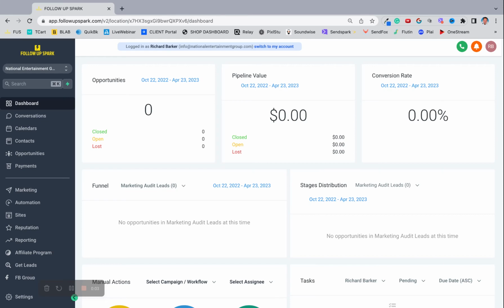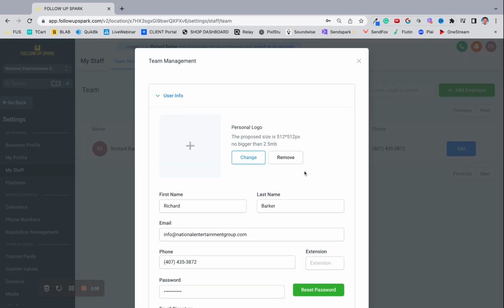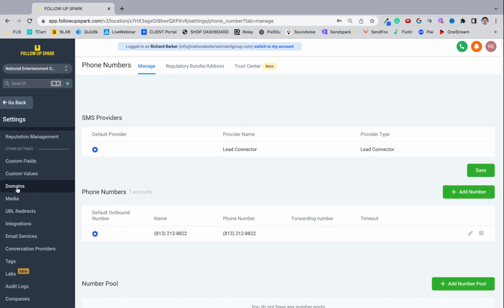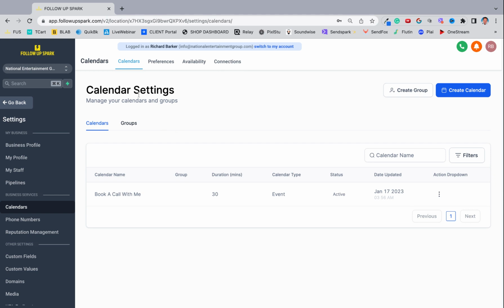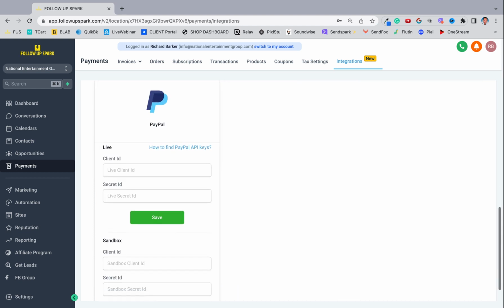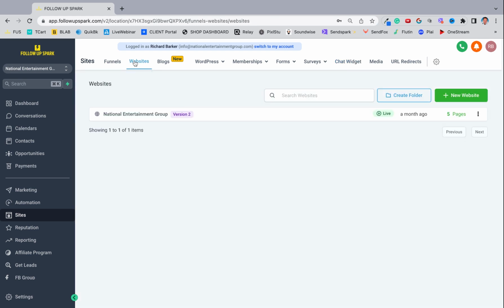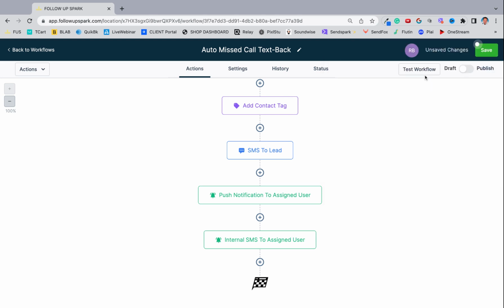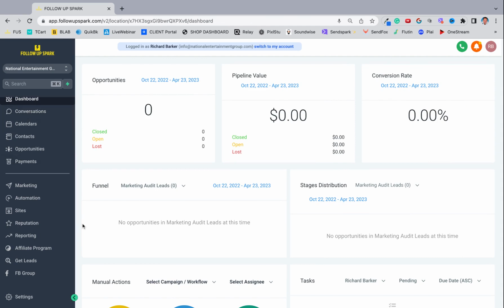FOLLOW UP SPARK New Account Steps 2023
Watch this overview so that you are able to set up your new Follow Up Spark account ( April 2023)